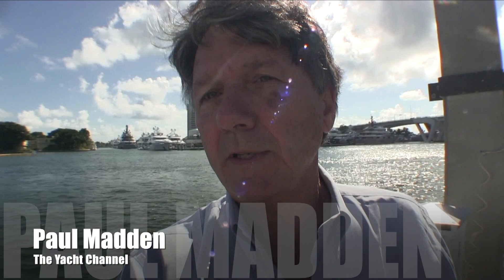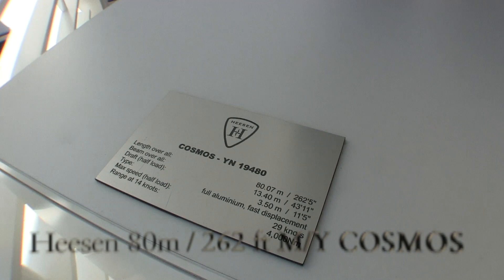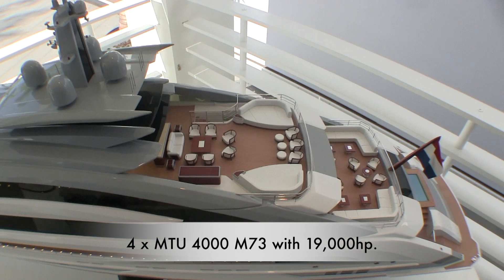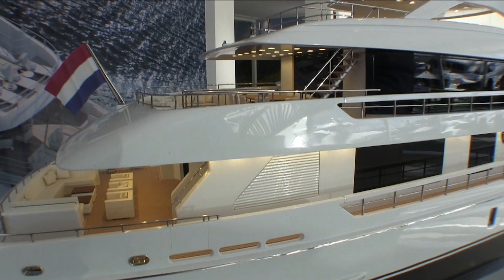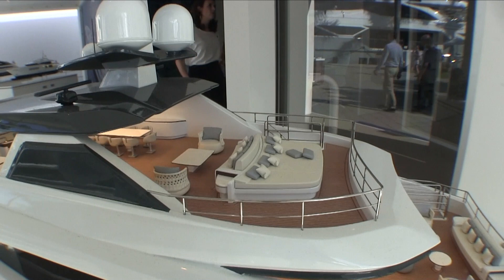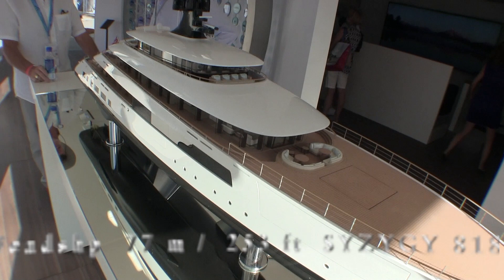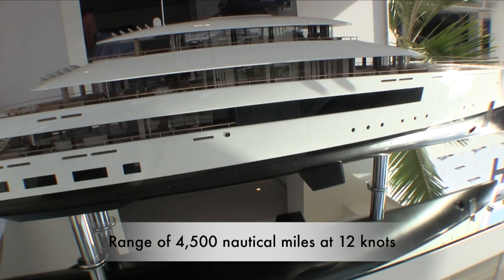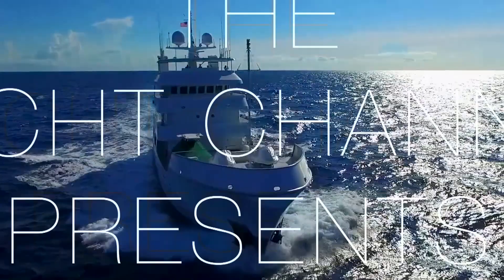New Super Yacht designs from from Baglietto, Heesen and Feadship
Paul Madden takes you on a tour of the yacht models on display inside the Superyacht Village during the Ft Lauderdale Boat Show. Part  3 features yachts from Baglietto, Heesen and Feadship

The Yacht Channel is presented by Paul Madden who is a former shipyard representative for Blohm+Voss, CRN and other yacht builders. He is available to consult for qualified yacht buyers and can be reached at pm@XplorerYachts,com  The Yacht Channel is presented by Paul Madden who is a former shipyard representative for Blohm+Voss, CRN and other yacht builders.